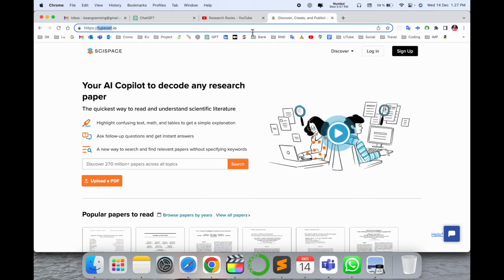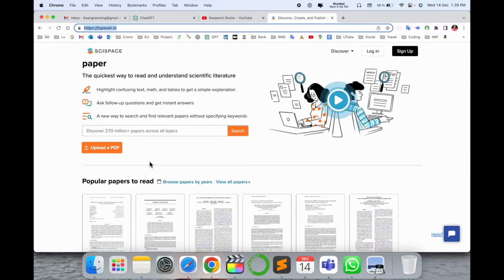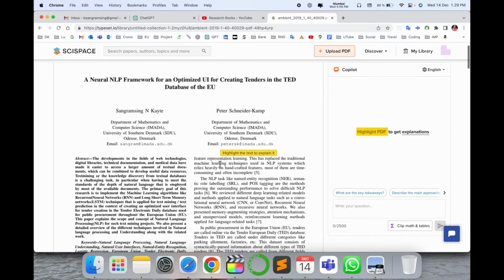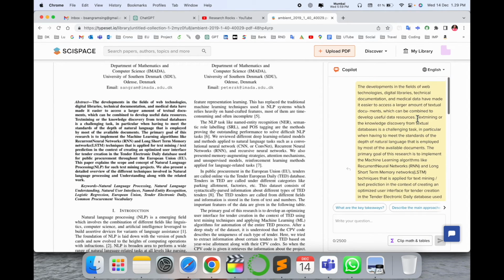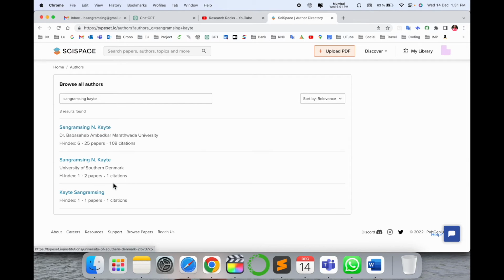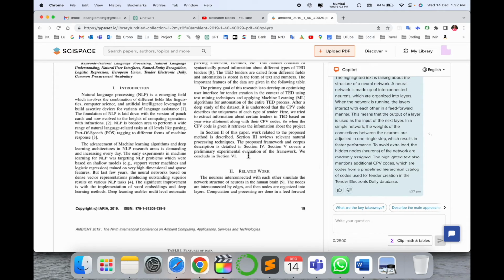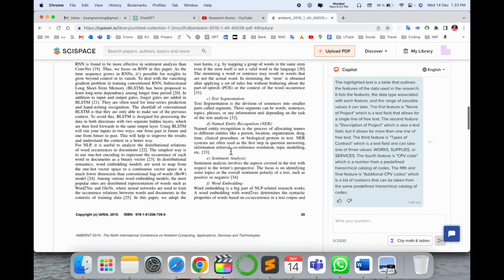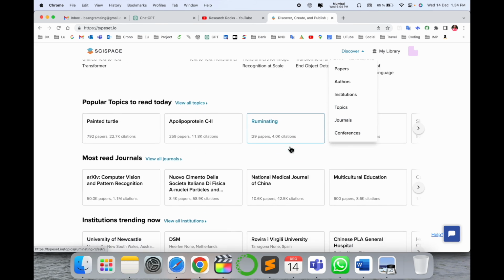CoPilot - Best AI Research Assistant from SciSpace | CoPilot - Summarize Research Article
We'll see in this video, Why wait for an author to explain a paper? Say hello to SciSpace, the easiest and fastest way to find, understand, and learn any research paper.

* Search from 270 millon+ papers to discover interesting papers
* Get simple explanations and full context to complex text, equations, and tables
* Ask questions and follow-up queries to get instant answers
* Find connected papers, authors, topics, and more.

Experience a new way of exploring and reading research papers for free